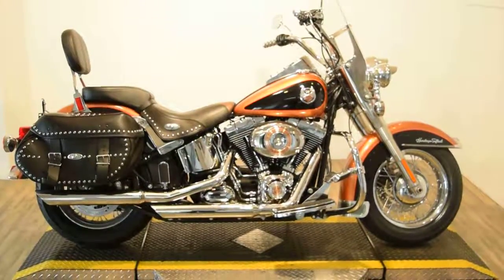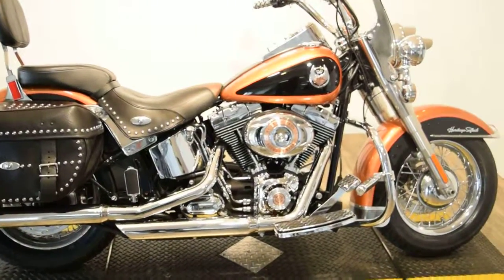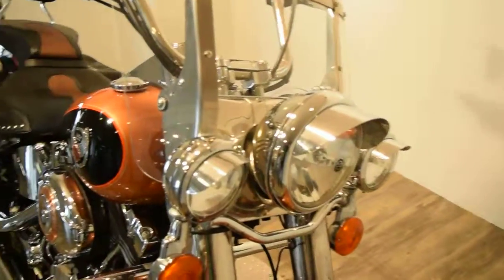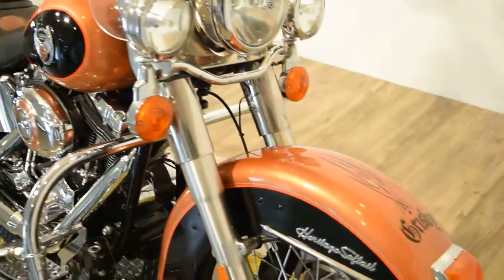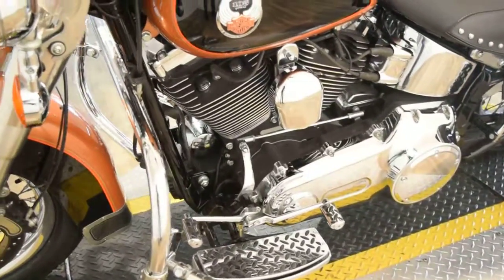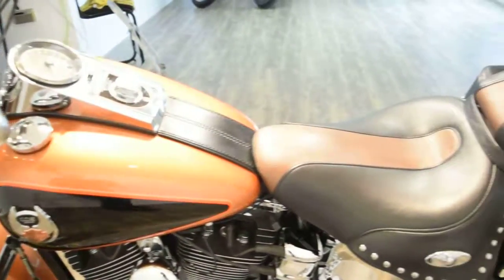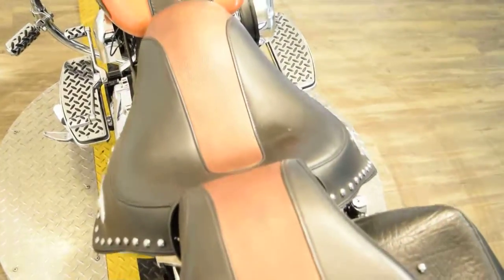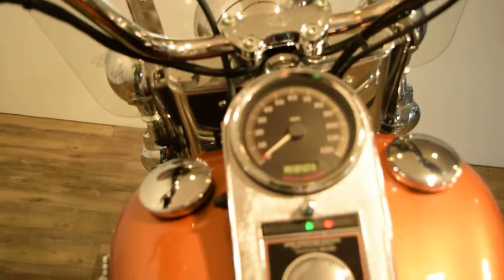2008 Harley Heritage Softail Classic 108 annv Monster Powersport, Wauconda, IL